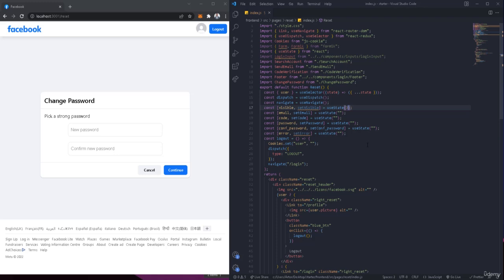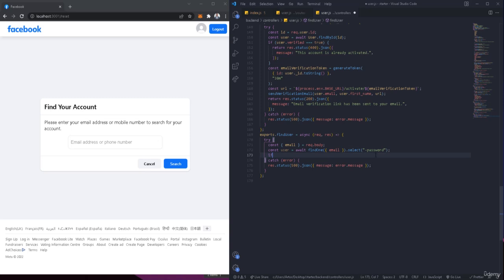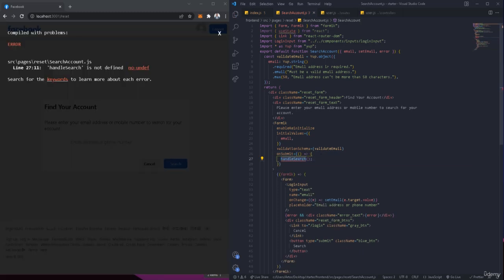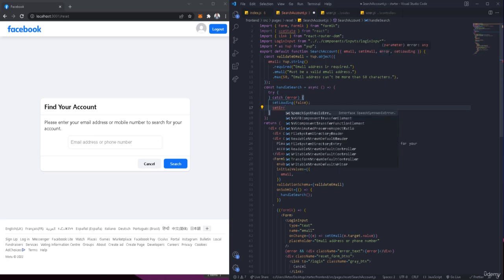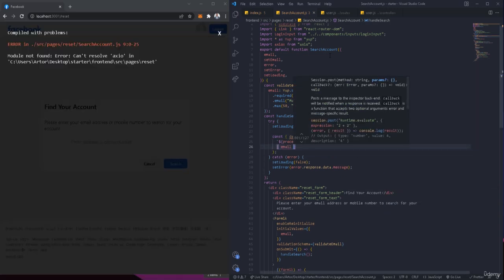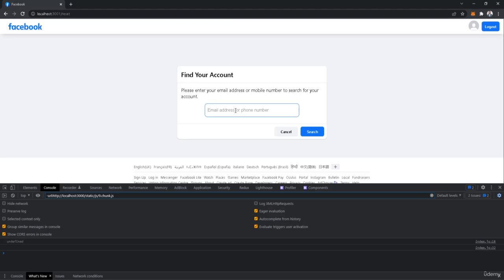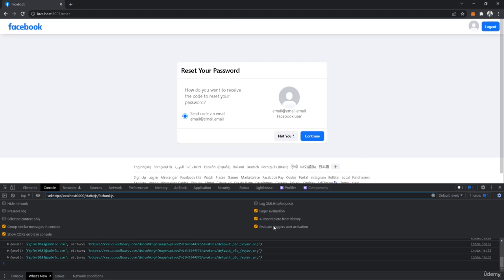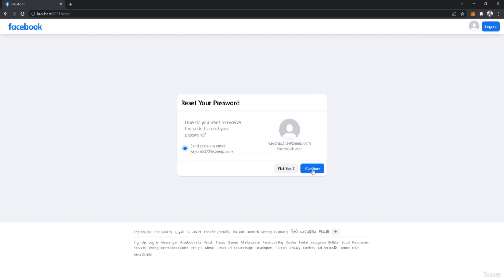Implementing User Search Functionality for Your Facebook Clone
Title:

Description:

In this video, we'll build the user search feature for your Facebook clone application. Learn how to create a search interface, query the database for user information, and display search results efficiently using React.js and backend integration. Join us as we add this powerful feature to enhance user interaction in your MERN stack project!

Facebook clone project, MERN stack tutorial, user search feature, search functionality, React.js search interface, database querying, display search results, web development tutorial, backend integration, MongoDB Express React Node, build a Facebook clone, software development, college project preparation, coding interview prep, user interaction, search optimization, project setup